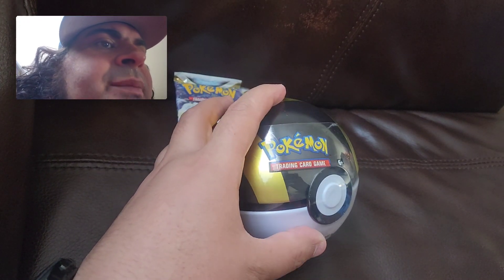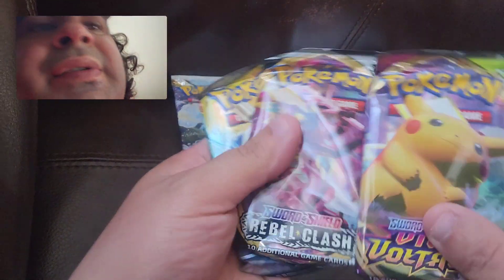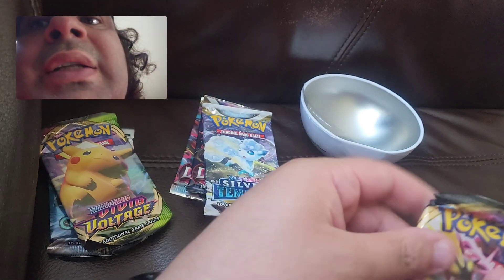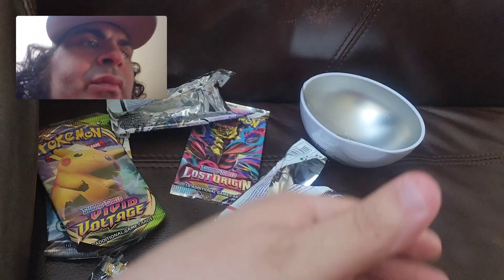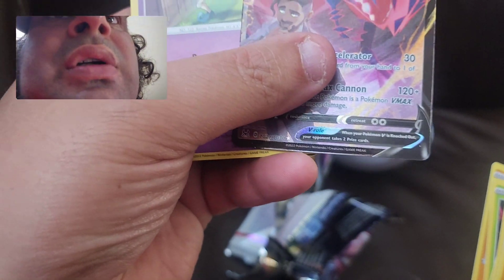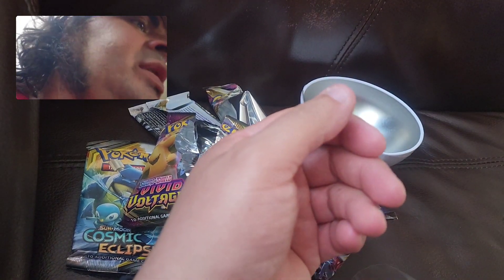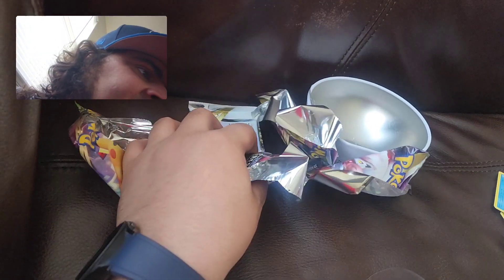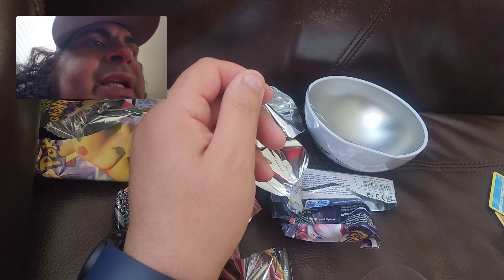Unboxing With Anthony unboxing Pokémon trading cards full video